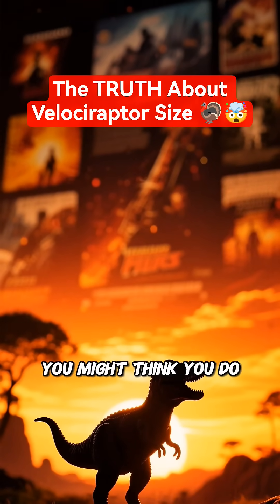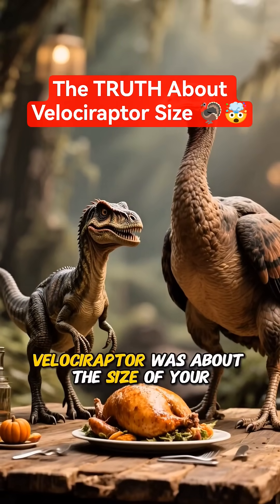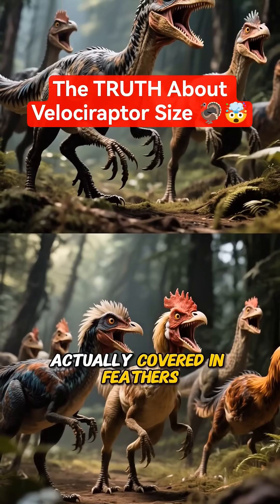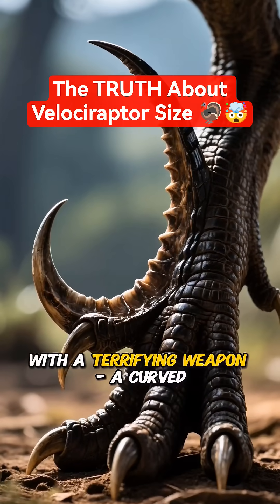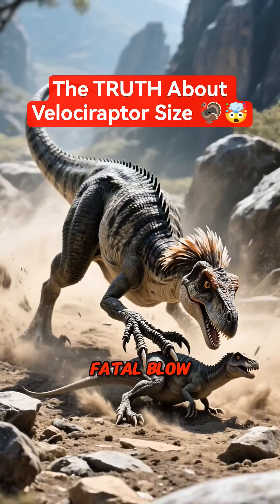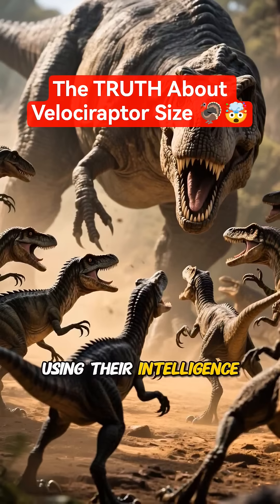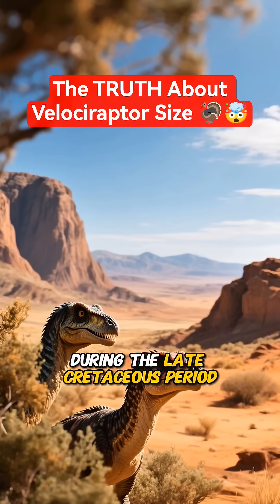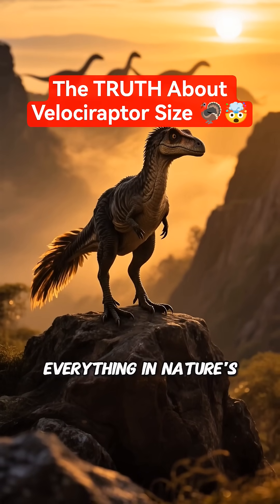The TRUTH About Velociraptor Size (Jurassic Park LIED) 🦃🤯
📝 Description:
You think you know the Velociraptor? Think again! 🤯

In this video, we're exposing the biggest lie Hollywood ever told about dinosaurs. Forget the human-sized, scaly monster from Jurassic Park—the real prehistoric predator was an entirely different beast!

We're diving into the scientific facts that show the Velociraptor was actually the size of a turkey, covered in feathers, and hunted in terrifying, coordinated packs like wolves. Discover the truth behind its cunning intelligence and its deadly sickle-shaped claw.

Size isn't everything when you're a clever, feathered assassin! What shocked you most about the real Velociraptor?